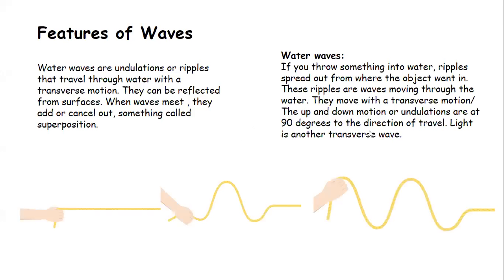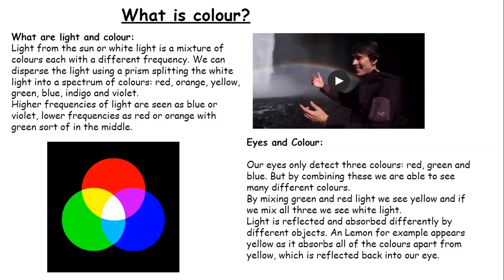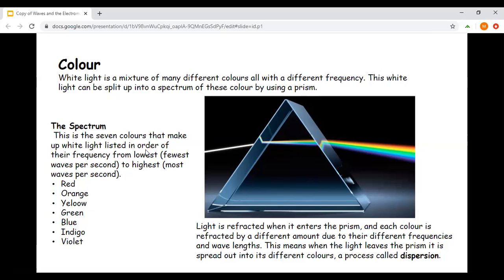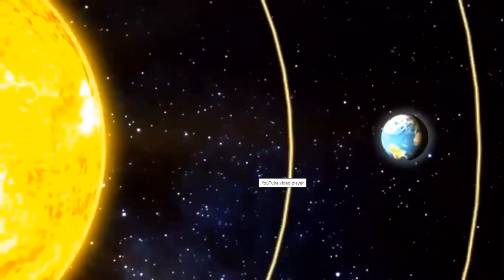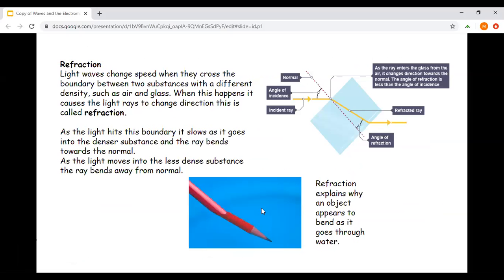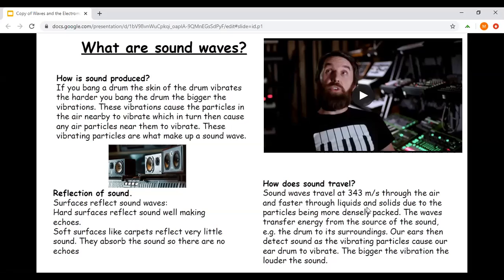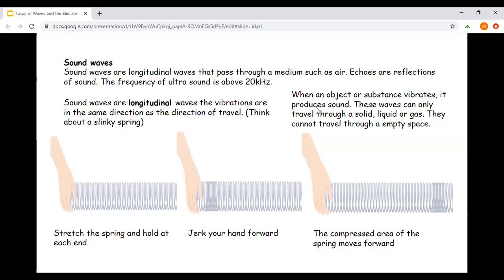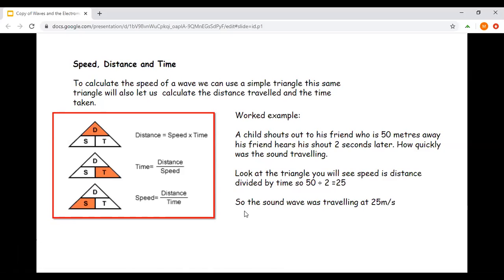Waves and the EM spectrum Revision Yr 8